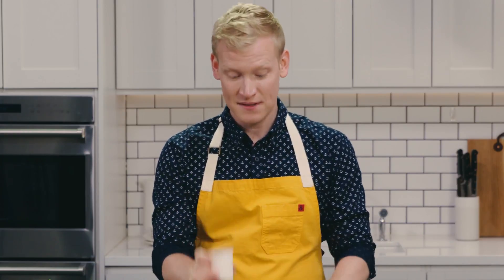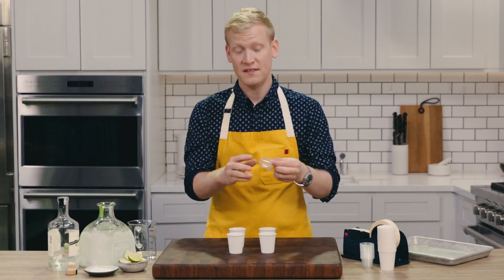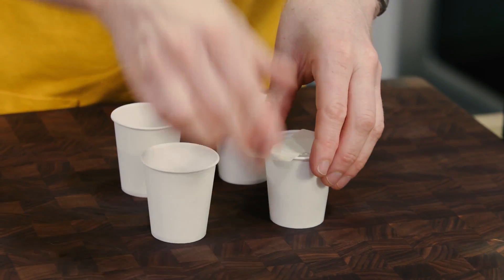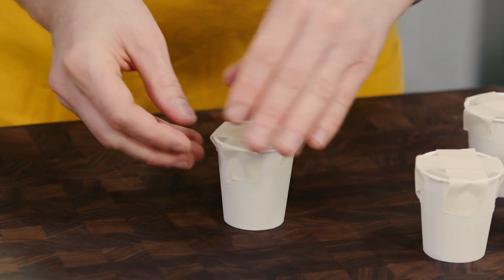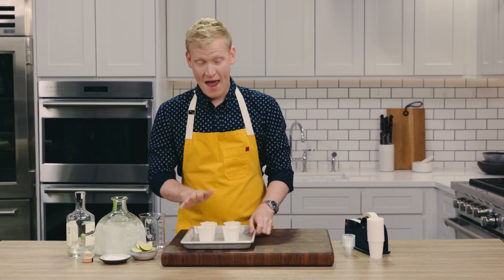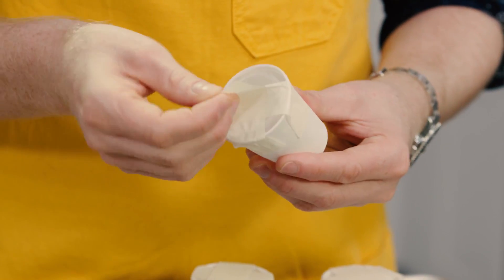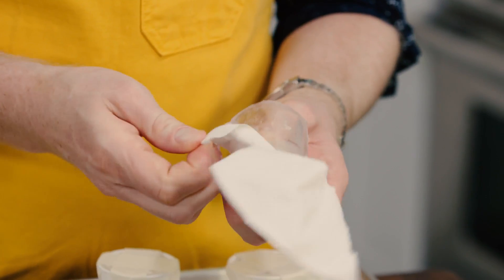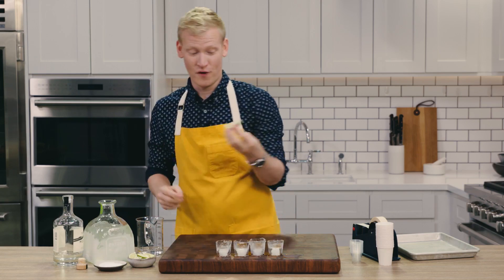Ice Shot Glasses For Your Next Party | Mad Genius Tips | Food & Wine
These ice shot glasses are, without a doubt, the coolest way to serve a tequila shot. With a little bit of ingenuity, this Mad Genius tip will blow your mind.

Food and Wine test kitchen’s Justin Chapple reveals oddball and genius cooking tips and how-tos in our exclusive series "Mad Genius Tips."